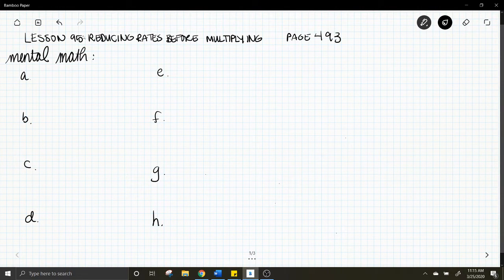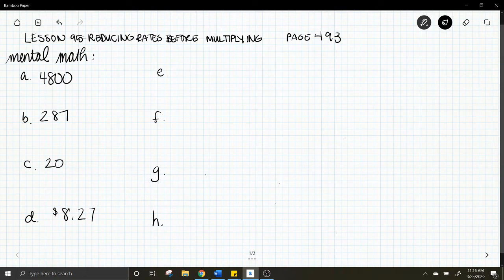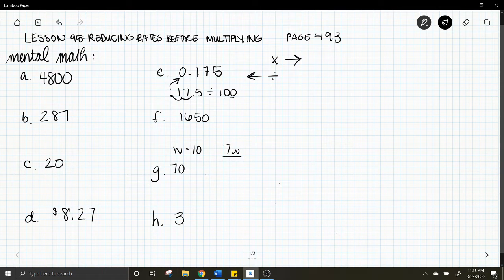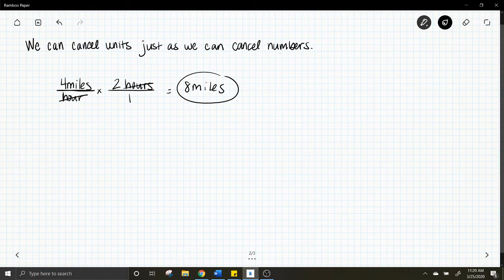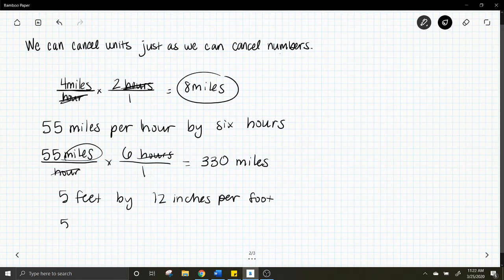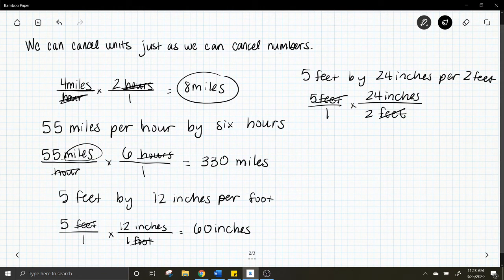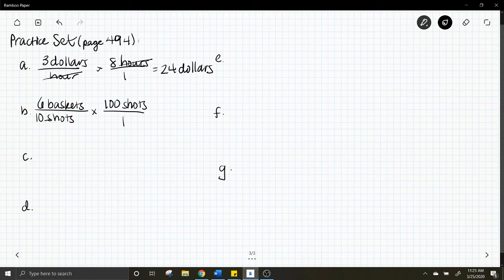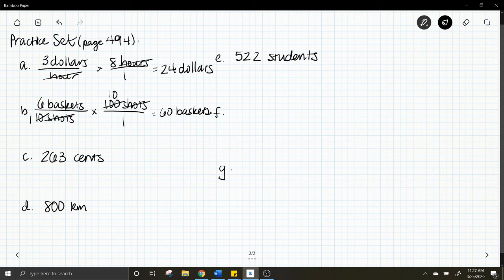Lesson 95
Get a pencil, paper, and your textbook to follow along.
Math Course 1
Lesson 95: Reducing Rates before Multiplying
*We can cancel units before multiplying just as we can cancel numbers .*
Homework: pg. 494 1-30